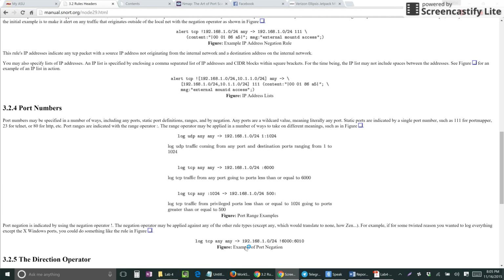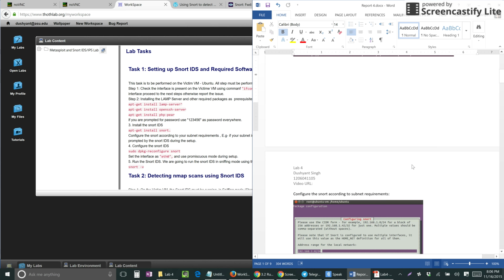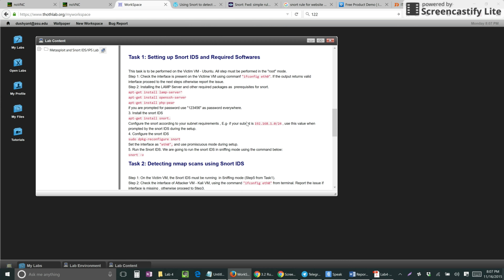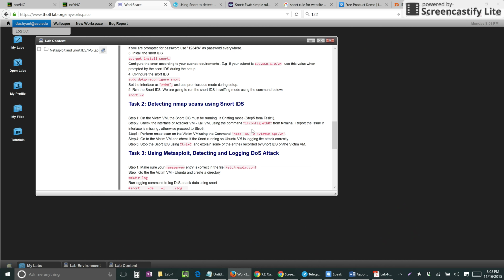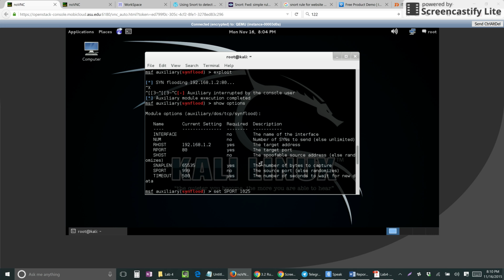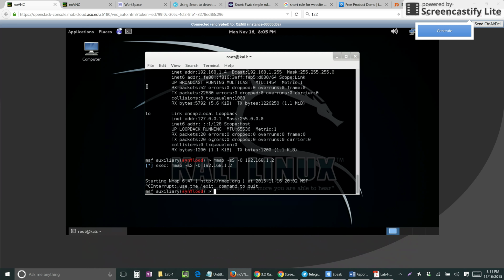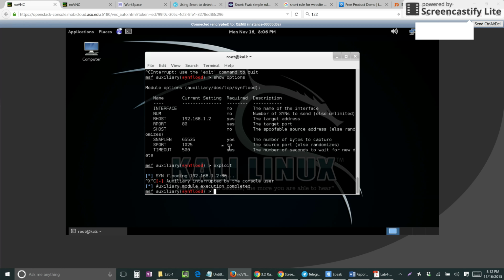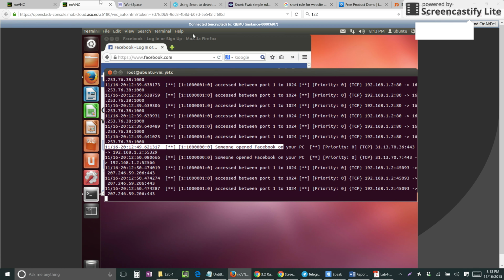CSE 468 - Lab 4 - 4K